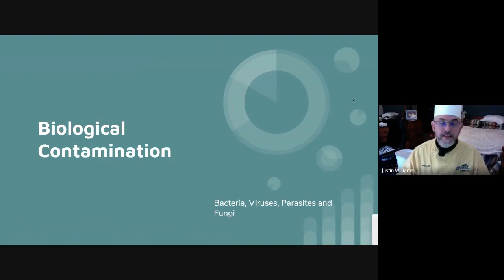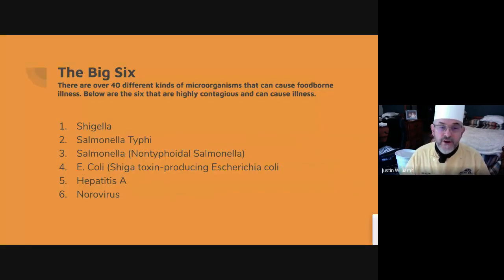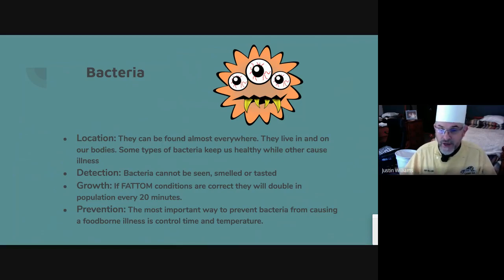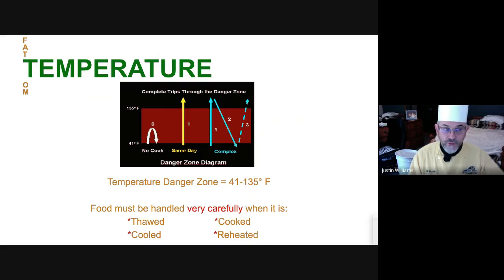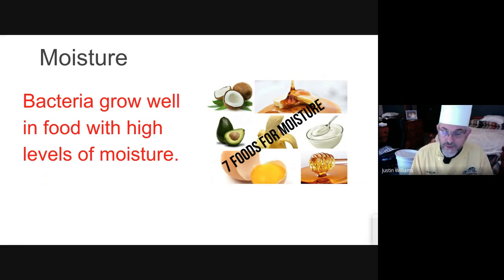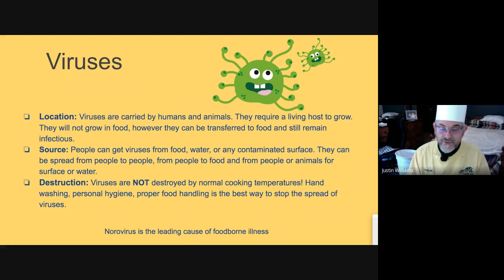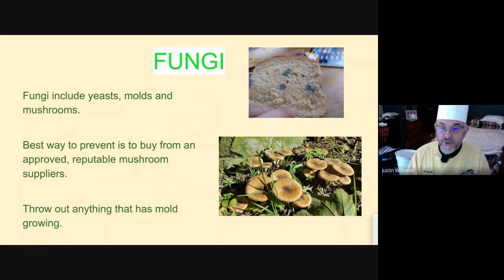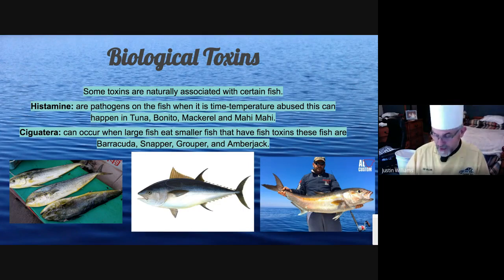Biological Contamination ServSafe Chapter 2 &3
Break down of Bacteria, Viruses, Parasites, Fungi and Toxins. How they live and how to avoid them from becoming a foodborne illness.